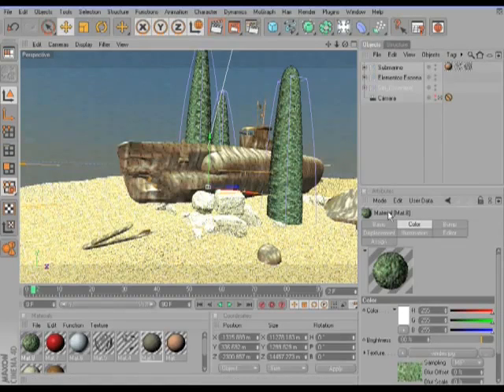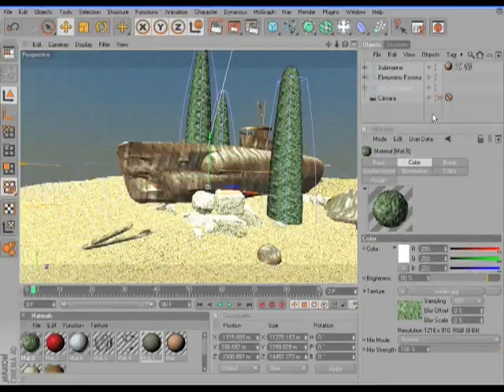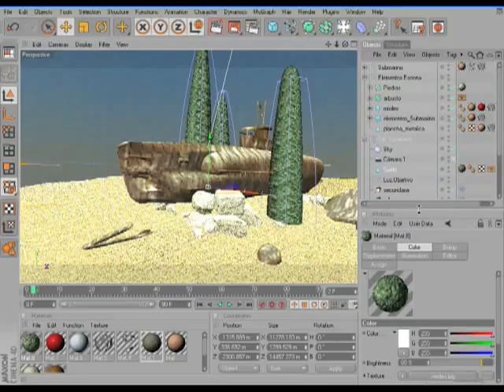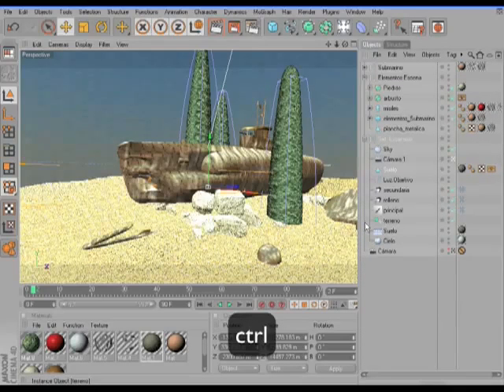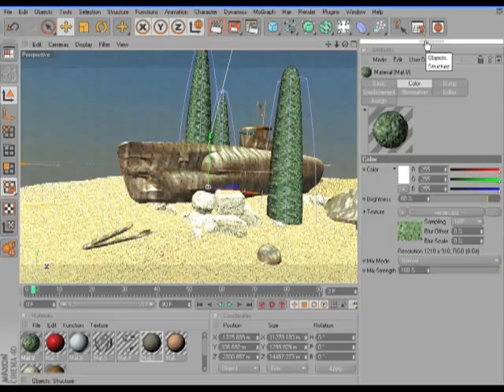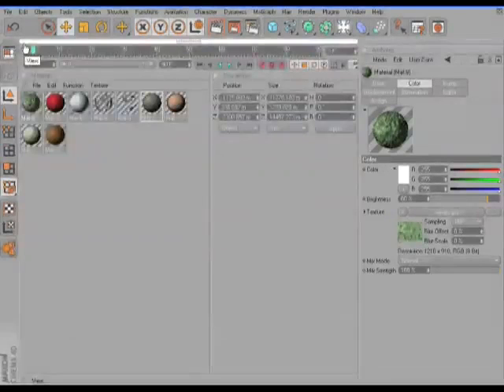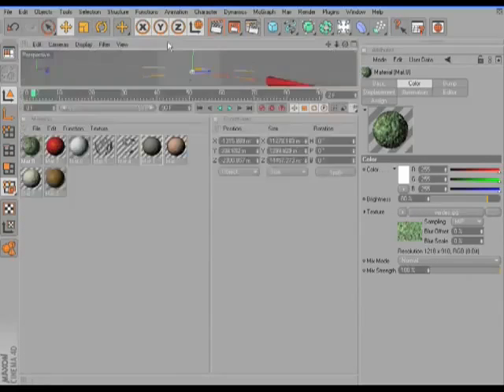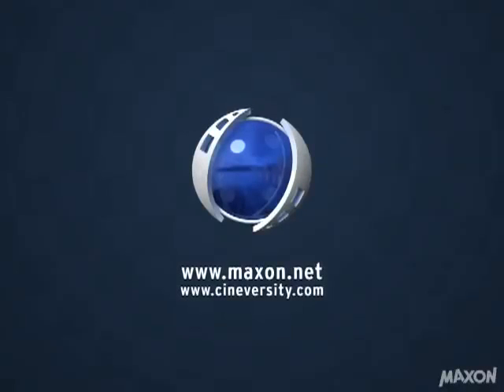C4D小技巧19 CINEMA 4D 折疊管理器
折疊管理器可以給你更多的空間來工作。